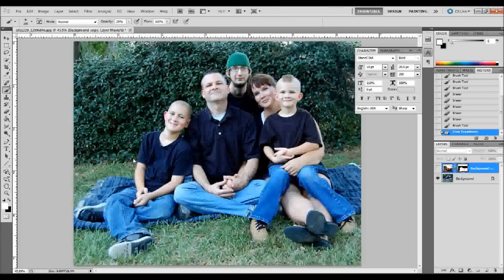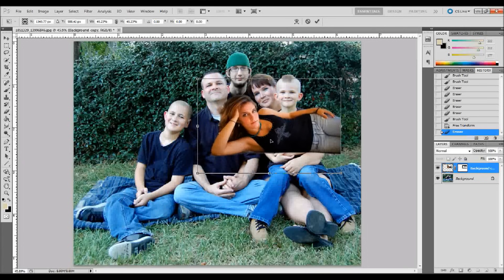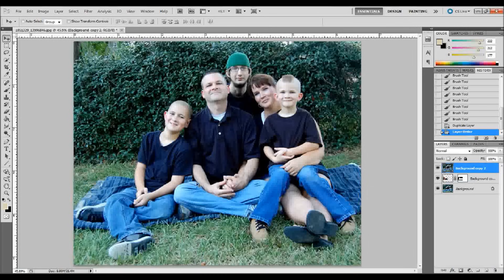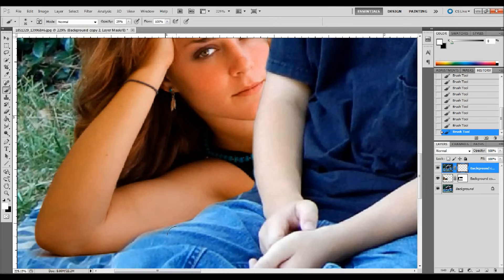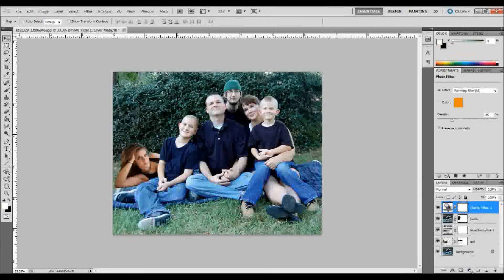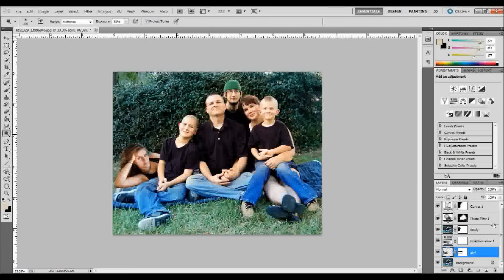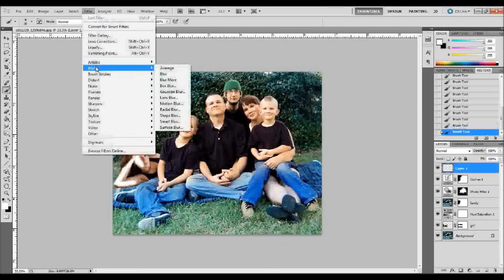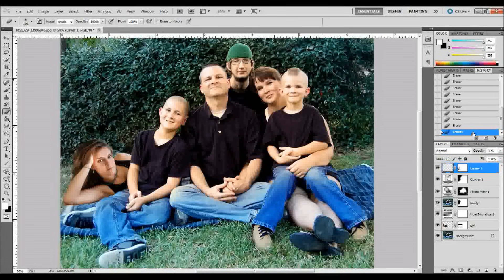How To Photoshop A Person Into A Picture | Glazefolio Design Blog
Learning how to add people to your photos in Adobe Photoshop is one of the hardest things to do for new or even experienced photoshoppers. There are many things that can through you off such as lighting, color and more. In this tutorial you will learn how to do all of that. I believe that the techniques shown here will really help you to make adding people to your photos an easier and faster process.